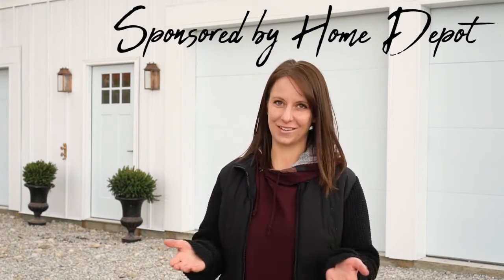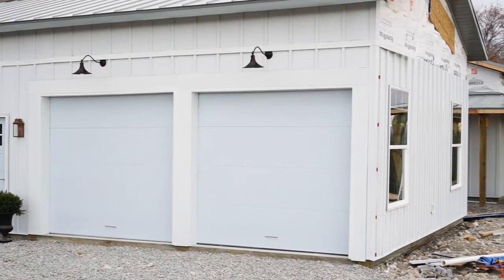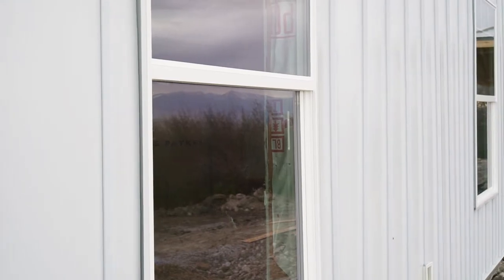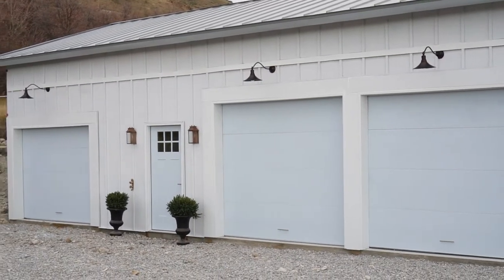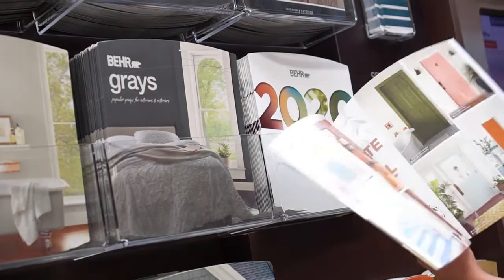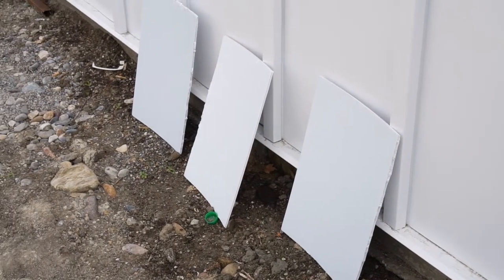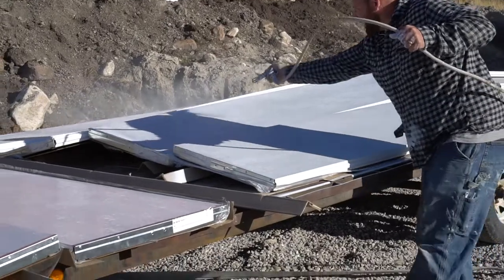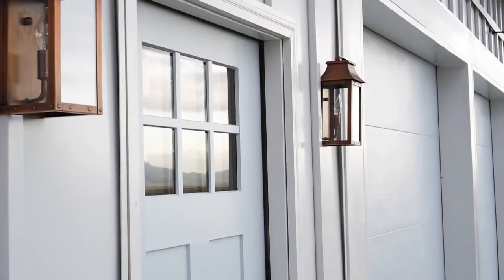Building Garage Curb Appeal on our New Pole Barn Home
It was time to add some garage curb appeal to our new pole barn home.  In this process post, we've added our steel siding, steel roofing, painted our garage doors, added light fixtures and more.  Let me show you!

I am learning that even the mere thought of curb appeal on a new home build can be extremely overwhelming.  We are pretty much staring at piles of dirt here.  But we are taking it one baby step at a time, starting with the front of our garage exterior.  I’d love to take you along to see what we have done so far and share some design ideas with you.

Helpful links to resources talked about in my video:

1 - Read all about the ProjectColor™ app

2 - A link to the App

3 - A link to The Home Depot page where you can explore colors and check out their interactive online tools to explore your color choices.

And explore what we hope to eventually do with our 25 acres of property:

What do you think of our garage curb appeal project.  If you could be bold and paint your garage doors any color, what would it be?  I’d love to know!